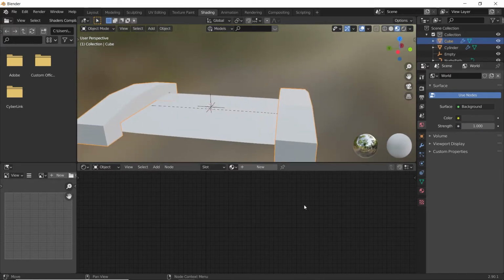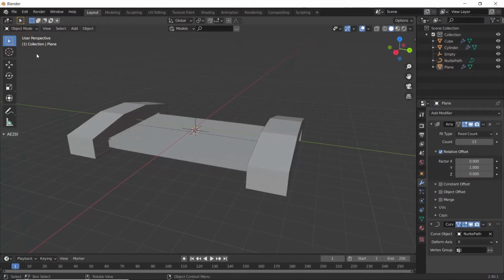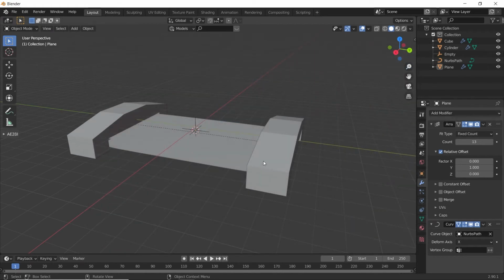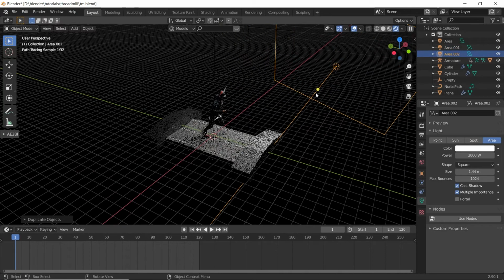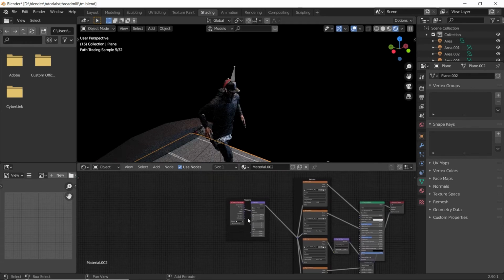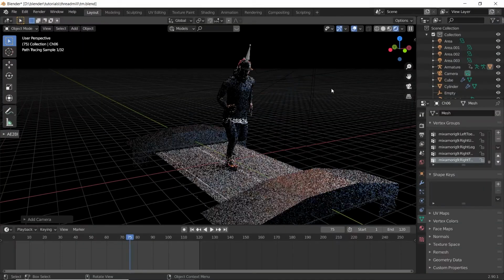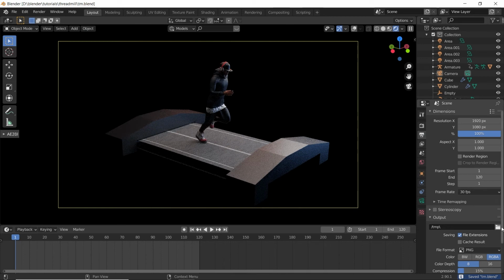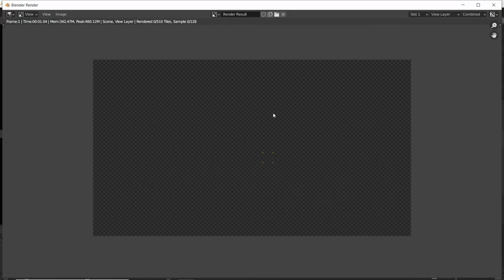Threadmill VFX full length tutorial made in blender 2.91. || blender beginner tutorial.